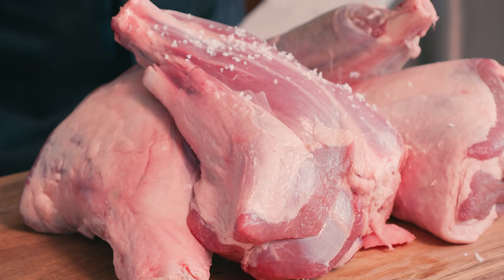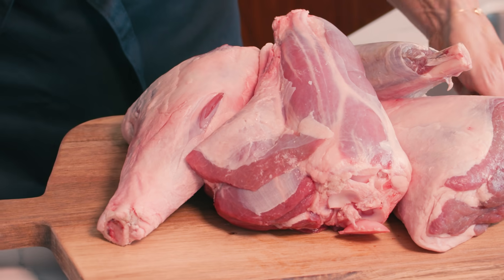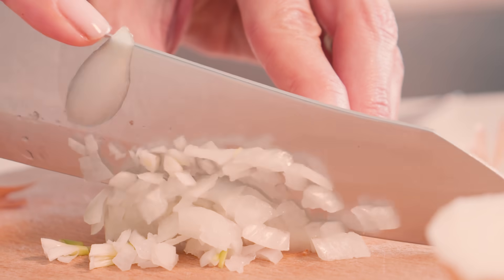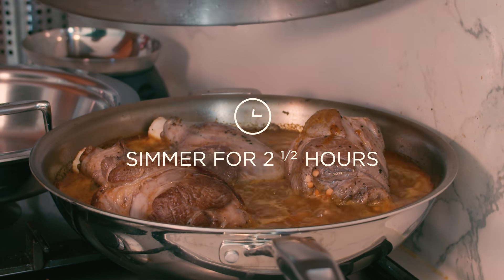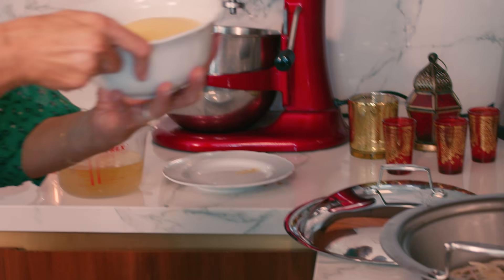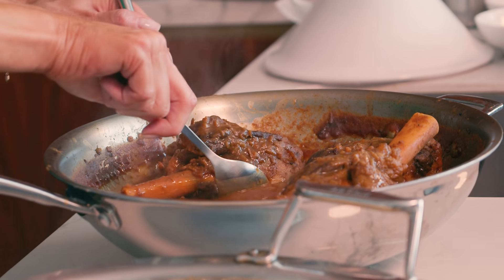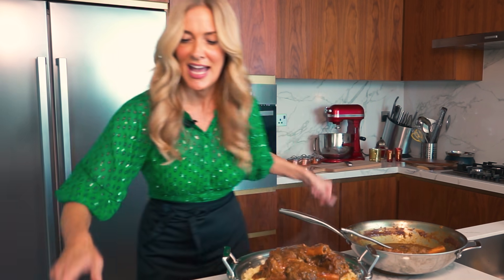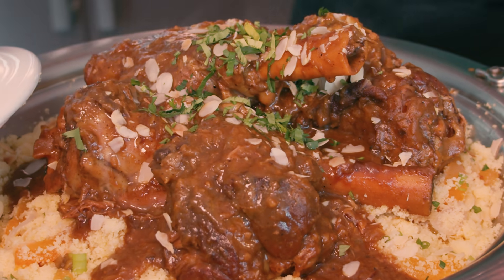Spiced Lamb Shanks with Lentil Reduction and Almond, Apricot & Sultana Couscous | Lidjia's Kitchen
We’re excited to bring you Chef Lidjia’s @LidjiasKitchen spiced lamb shanks with lentil reduction and almond, apricot & sultana couscous, all details for the recipe below 👇

For the Lamb and Lentils:

Ingredients:

4 Australian lamb shanks, removed from the refrigerator 30 minutes prior to cooking
3 tablespoons vegetable oil
1 onion, finely chopped
4 cloves garlic, minced
1 fat pinch of of salt
1 tablespoon turmeric
2 teaspoons cumin
1 teaspoon fresh ginger
1 dried red chili pepper (crumbled (or ¼ teaspoon dried chili flakes))
2 teaspoons ground cinnamon
¼ teaspoon nutmeg
Black pepper
6 tablespoons honey
2 tablespoon soy sauce
1 cup red lentils
Water to cover
Sliced toasted almonds to garnish

Directions:

Put 3 tablespoons of the oil into a very large, wide, heavy-bottomed pan and warm over medium heat. Brown the lamb shanks, in batches, in the pan. Set.
Fry the onion and garlic until soft. Stir in the turmeric, ground ginger, cumin chili, cinnamon and nutmeg, and season with some freshly ground pepper. Cook for 1 minute.
Add the honey and soy sauce.
Put the shanks back in the pan, add cold water almost to cover, bring to the boil. Put a lid on the pan, lower the heat and simmer very gently for 2½ to 3 hours or until the meat is tender, stirring occasionally.
Remove the shanks from the lentil sauce.  Set aside and keep warm.  Turn up the heat to medium/high and simmer the sauce until reduced by half.  Return the shanks to the sauce and reheat prior to serving.

For the Almond, Apricot, and Sultana Couscous:

Ingredients:

2 tablespoons unsalted butter
1 shallot, minced
1 cup couscous
1 cup homemade chicken or vegetable stock
½ teaspoon salt
1/3 cup dried apricots
1/3 cup sliced almonds, lightly toasted
2 tablespoons flat leaf parsley, finely chopped

Directions:

Heat butter in a pan, add the shallots. Sauté until soft.
Bring Chicken stock to a boil.  Add Couscous and salt.  Cover and let sit for 15 minutes. Fluff with a fork.  Add shallots, apricots, almonds, and parsley.  Mix and serve with the lamb shanks.

Check out more delicious recipes on our YouTube channel, or head over to lambandbeef.com to discover more tips, tricks, recipes, and information!